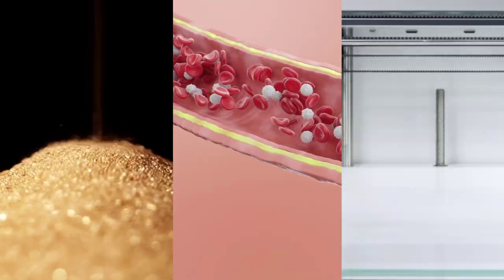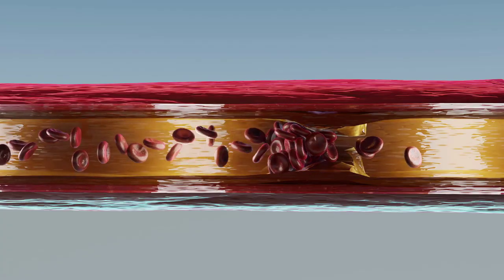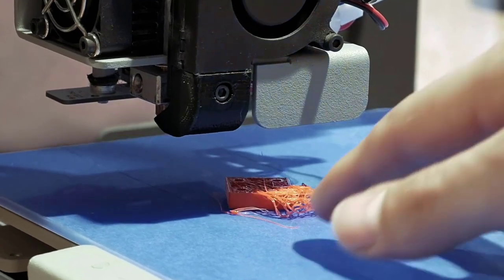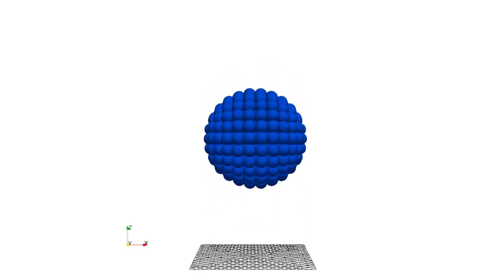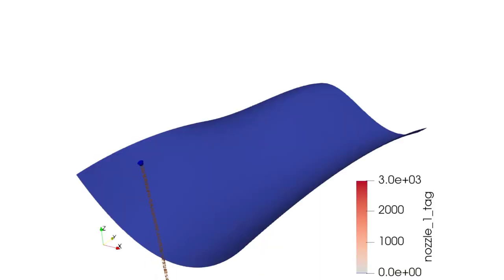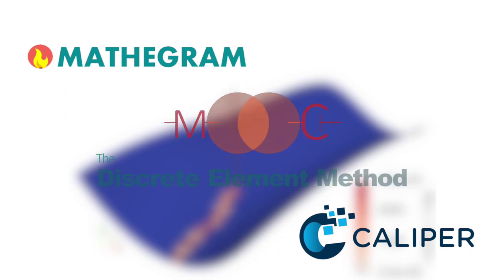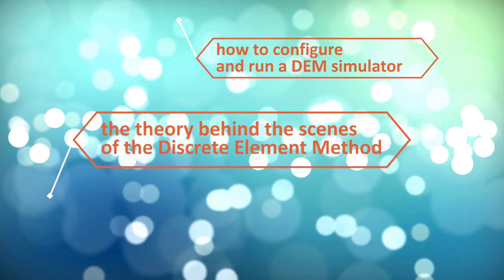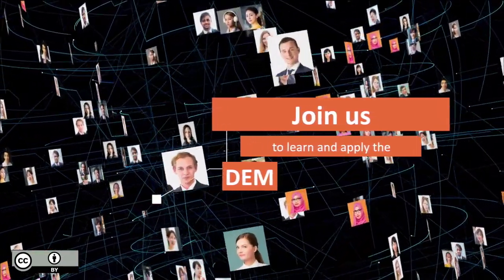Trailer The Discrete Element Method | iMooX.at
This is a video of the course " The Discrete Element Method"

In this MOOC, both fundamentals and more advanced topics related to the DEM (Discrete Element Method) are covered. The ultimate goal is to provide the mathematical foundation and software skills to correctly setup and interpret a DEM-based simulation. For this purpose, a number of calculations, as well as simulation examples will be discussed.